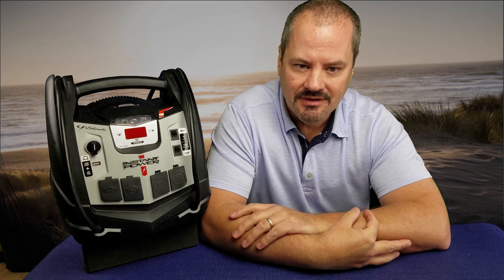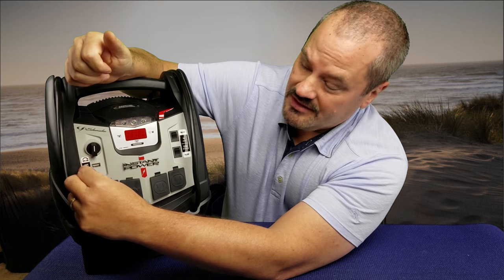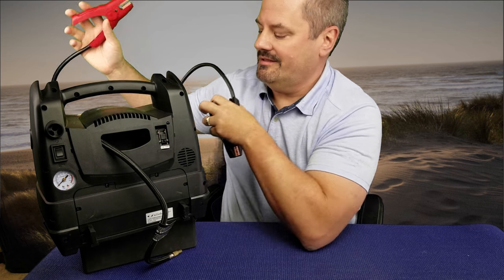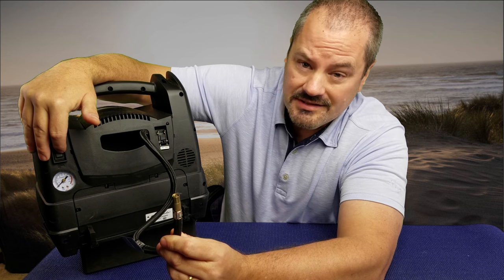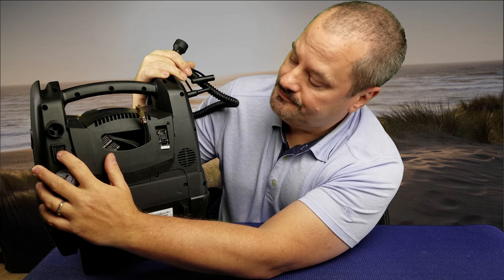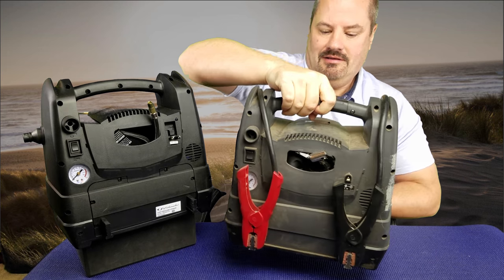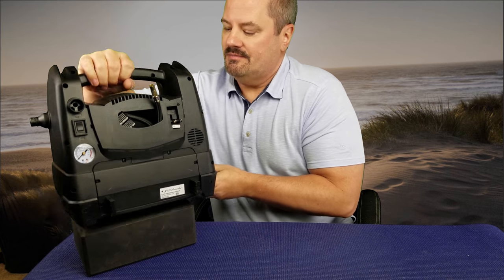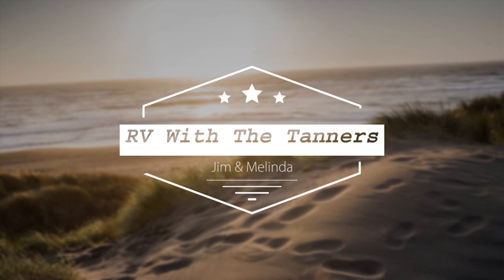Schumacher XP2260 - Create AC Power - Pump Tires - Jump Start Car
*** Dec 2019 Update...there is a new version now, with model number SL1332. link has been updated below to new product.

While we love "boondocking" (camp with no hook-ups). we still have a few items we need to keep charged in order play music or our GPS that we use riding our dirt bikes.

We've used a Schumacher "Instant Portable Power" unit for about 6 years.   I can't count how many times we've used it over the years.  It is a solid "work horse" and has never failed to perform.   It's an impressive tool!  We've used it for big jobs such as jump starting cars and filling tires to the proper air pressure...to small jobs such as charging phones and laptops.
Last summer, we were camping... and we ended up in a heat wave.   It was over 100 degrees for 5 days straight, which is not typical summer camping weather for us!  The power unit came to our rescue as we used it to operate a small fan inside our RV.  Having air moving around the RV made a huge difference. !

We mainly use the Schumacher "Instant Portable Power" during our camping trips, however, we were so impressed with it. that we now have an additional one that remains in our truck for those rare yet surprising "just in case" moments.

Jim will charge the units about 3 times a year.  Yep.   it's amazing how well it maintains a charge.  Another great feature ... it comes with a sealed lead acid battery which allows for storage in any position.

In the end.  the Schumacher "Instant Portable Power" unit is hands down one of the best purchases that we have made over the years.

Schumacher Instant Power